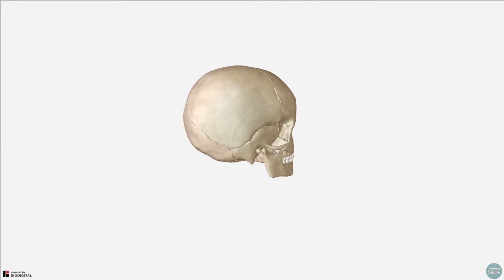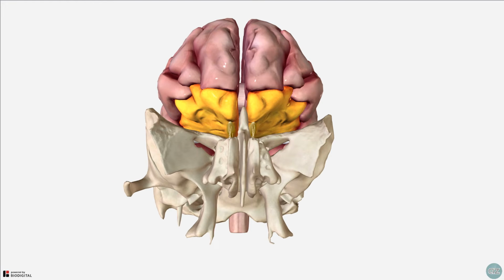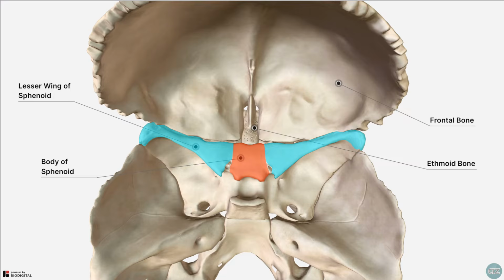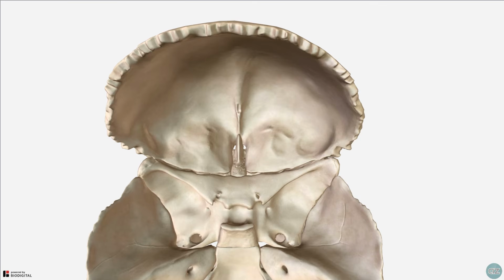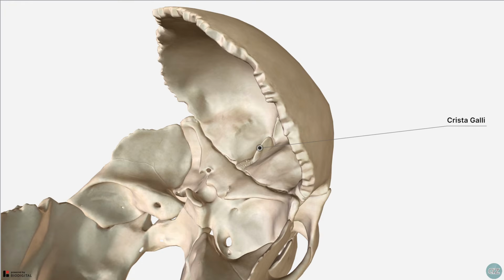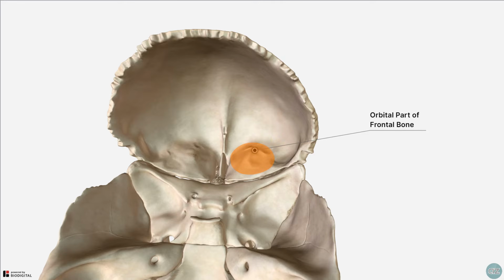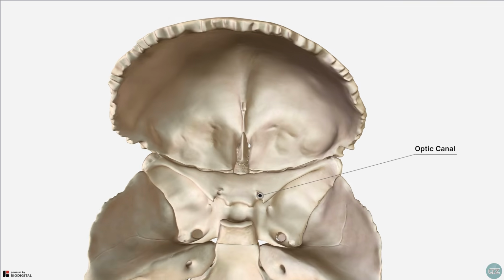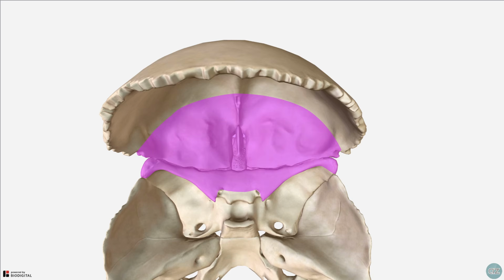Anterior Cranial Fossa | Skull Anatomy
In this second part of the skull anatomy we will take you the important features of the anterior cranial base.

We hope you find this tutorial useful!

P & J